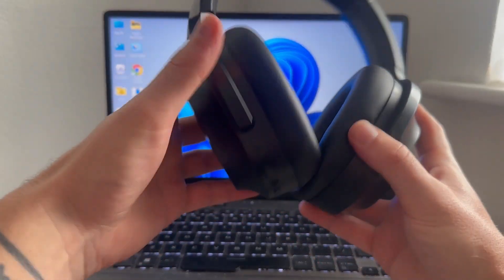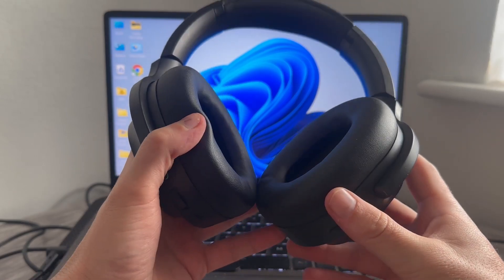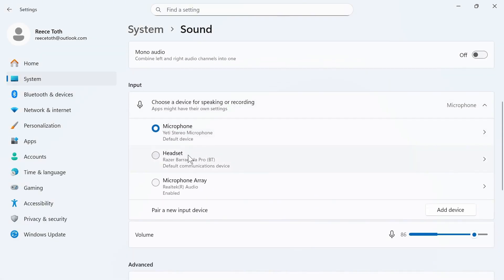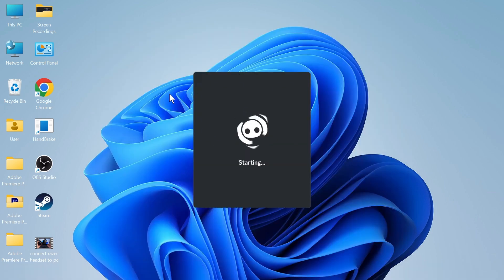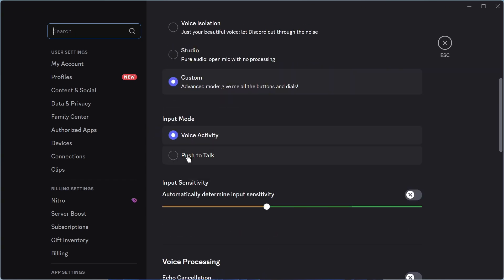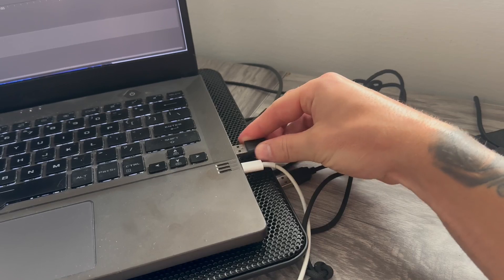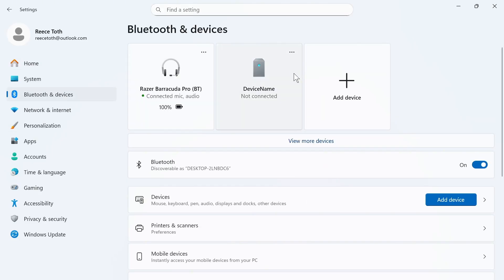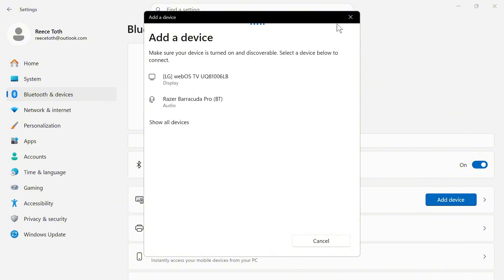How To Fix Microphone Not Working on Razer Headset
If your Razer headset microphone isn’t picking up sound, this guide covers the top fixes. Learn how to check audio settings, configure input settings, and troubleshoot hardware issues so your mic works perfectly for gaming, streaming, or voice chats.